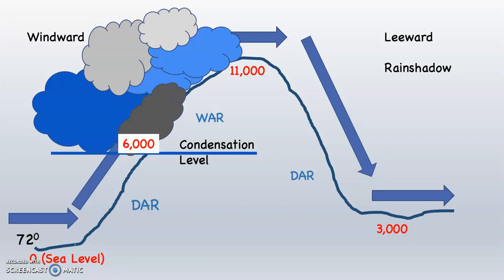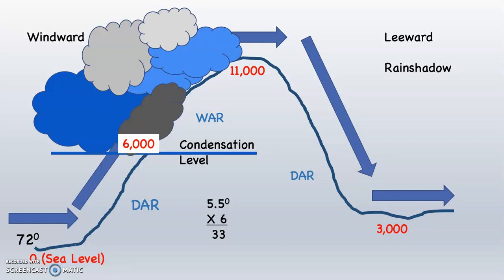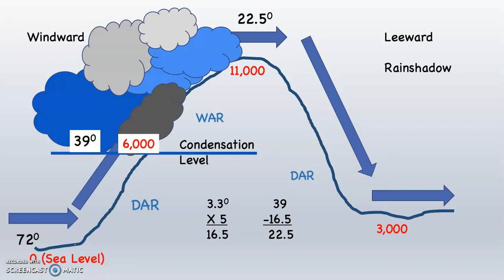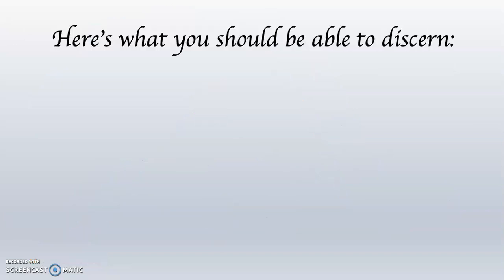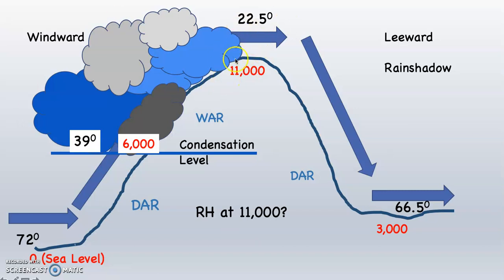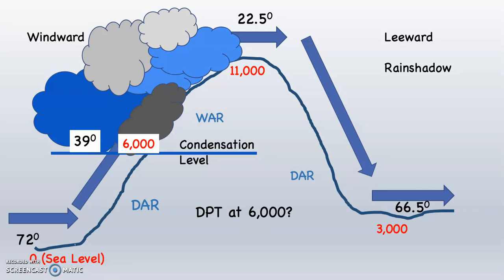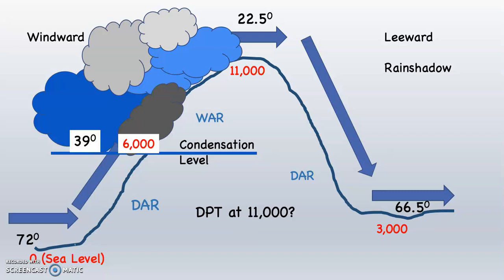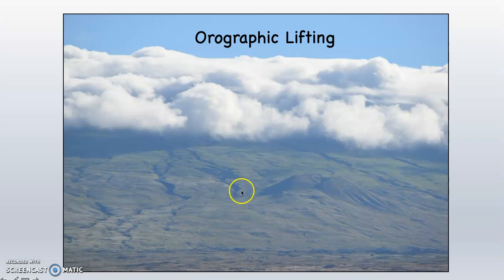101 Lab Adiabatic Processes Part Three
101 Lab Adiabatic Processes Part Three